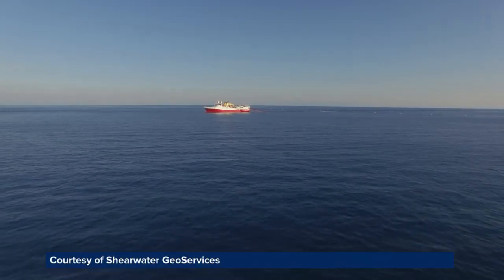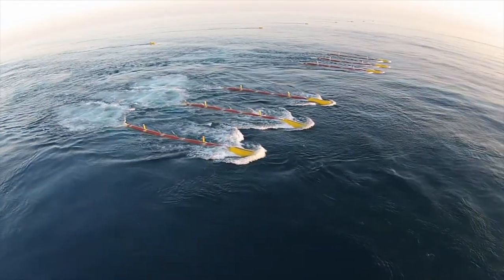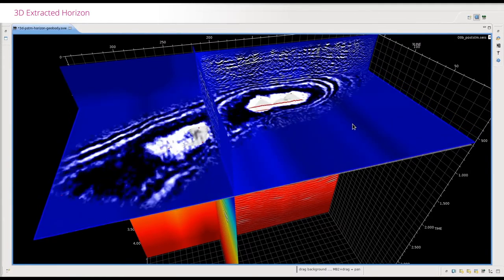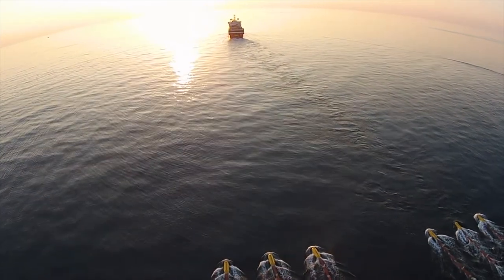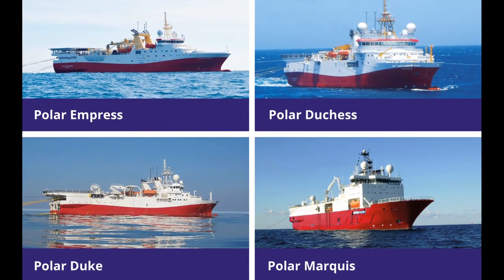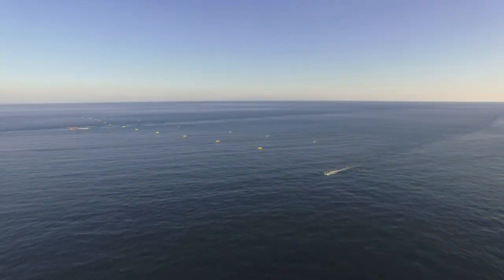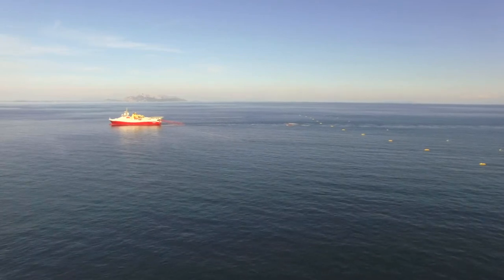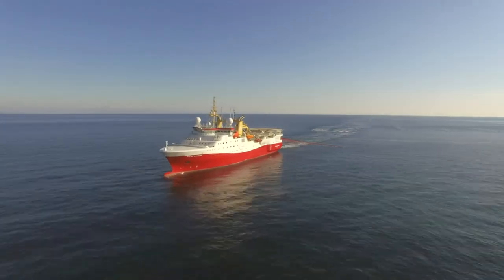Continued investment in new technology with Shearwater GeoServices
How using cutting edge seismic technology can help oil companies decide where to drill.